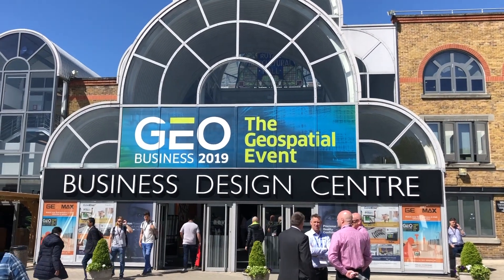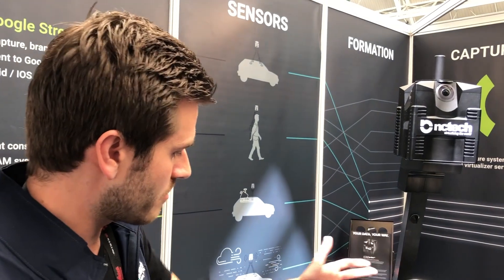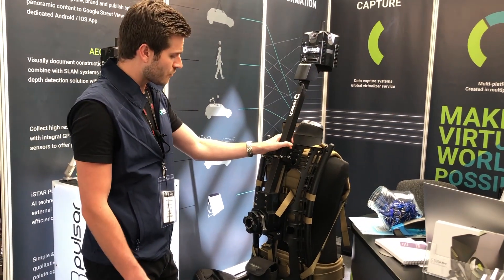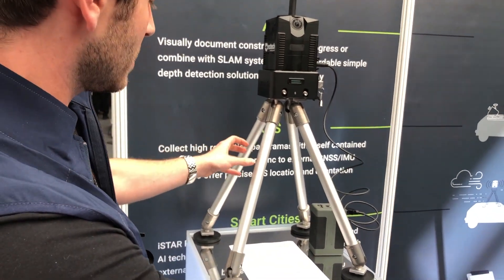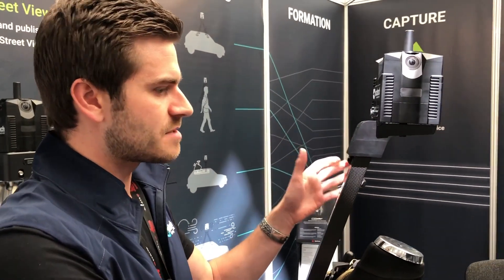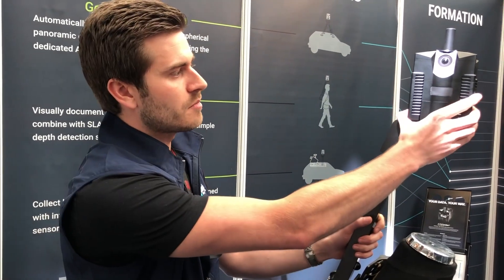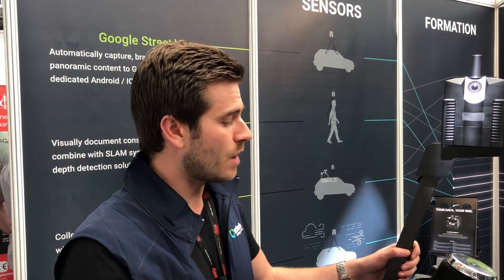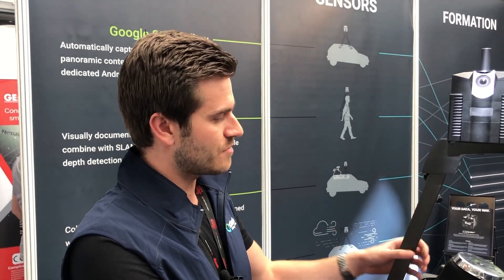iStar Pulsar Interview and demonstration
Interview with NCTECH's Sales Executive, Paul Thomson as he explains the features and benefits of NcTech's iStar Pulsar and Pulsar plus.